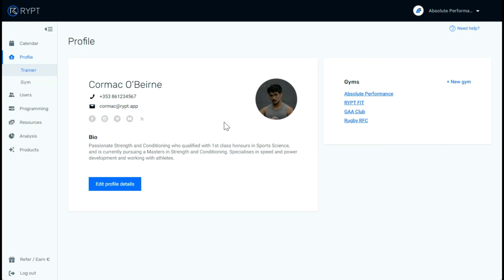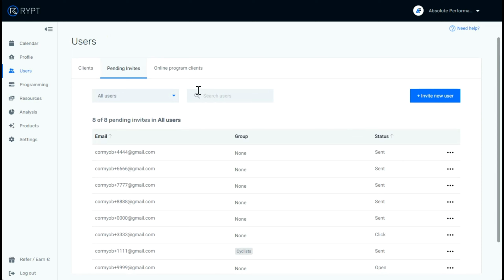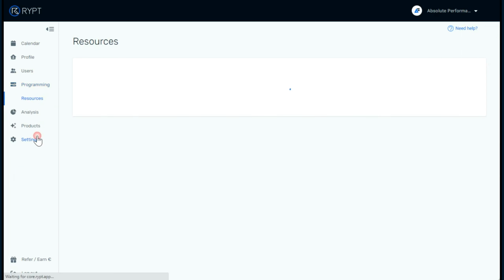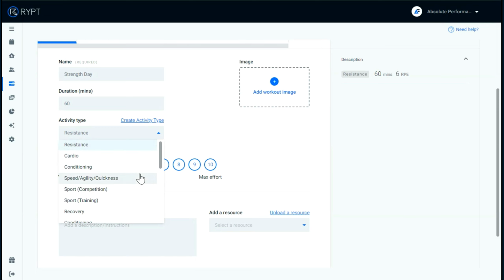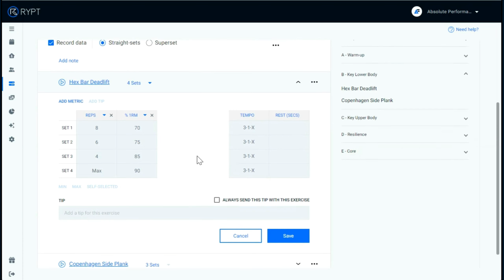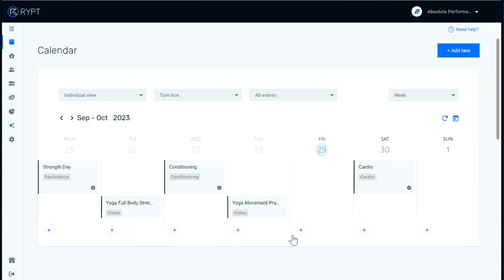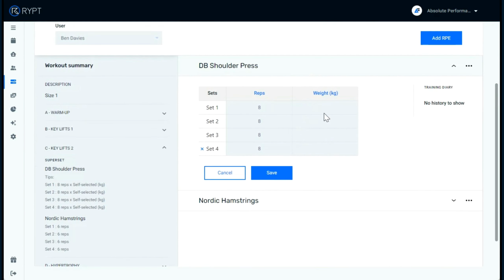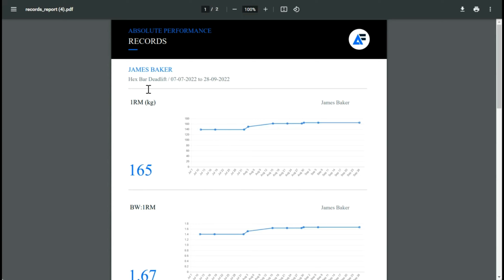RYPT Demo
This video gives you an overview of the RYPT Performance Coaching Platform. It takes you through setting up your profile, inviting and managing users, uploading resources, and creating and scheduling sessions, progressions, and programs. Then it takes you through what the RYPT app looks like for your clients/athletes, and also how to use Gym-mode to record their data during in-person sessions. Finally, it will show you how to monitor and analyze your client's/athlete's data and create reports.